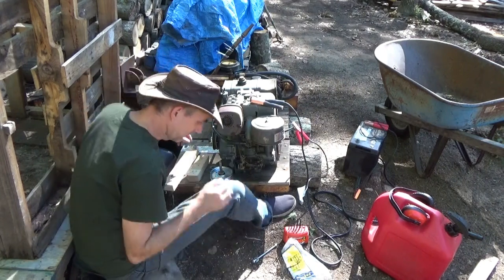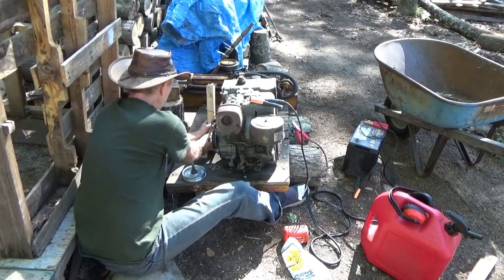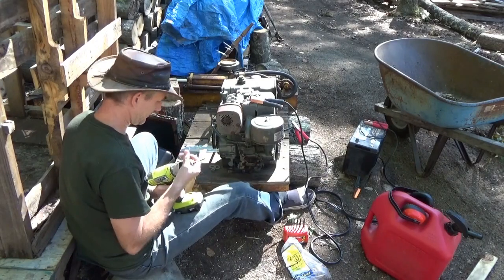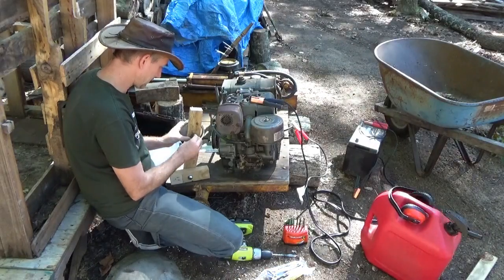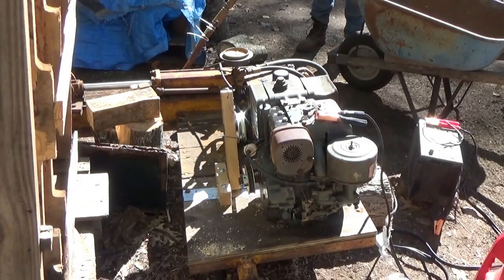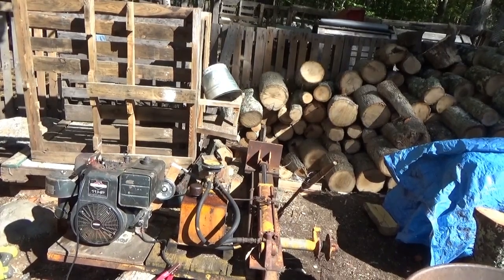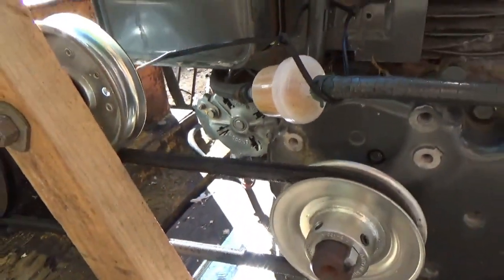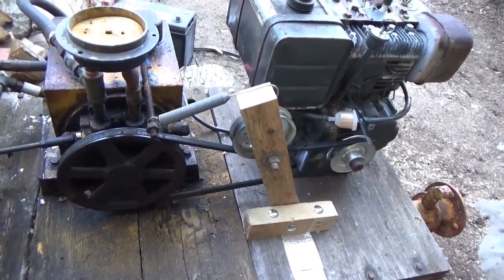Making Idler Arm For Log Splitter Belt Tension Using Scrap Materials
The belt flew off the log splitter so I scrounged up some materials to make an idler arm to keep tension on the drive belt from now on.

I found an idler pulley that I bought last year on clearance from TSC. I did not have a project for it at the time but the price was good and I am now happy that I have it.

I dug up some bolts for the job and a couple pieces of scrap lumber.

A spring from my bolts and nuts bin will keep tension on the idler arm I am going to build.

This is a very simple project using two pieces of wood, four bolts, a spring and an idler pulley.

I drilled a hole through both the pieces of wood to make a hinge point. The reciprocating saw cut the hinge so it will not rub on the base of the log splitter.

A bolt holds the hinge together.

A bolt through the top of the idler arm holds the idler pulley in place.

Next I secured the base of the idler arm to the platform of the log splitter using two more bolts.

I drilled a little hole in the top of the idler arm to hold the spring in place and put the other end on the hydraulic pump on a threaded rod that sticks out.

I fired up the engine to see if my work will hold together or not. It seems to hold up well enough. The true test will be splitting some logs.

I worked a while and got a nice pile of logs split with no problem. Now when I hit a log it you can hear the engine working and taking the pressure rather than the belt slipping or flying off.

The new homemade idler arm seems to be working quite nicely.

Time will tell I guess.